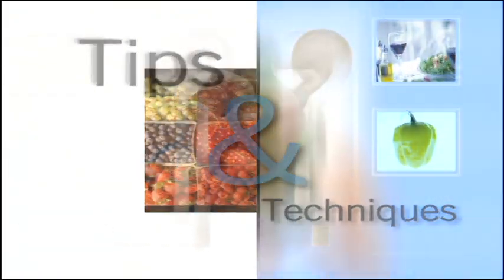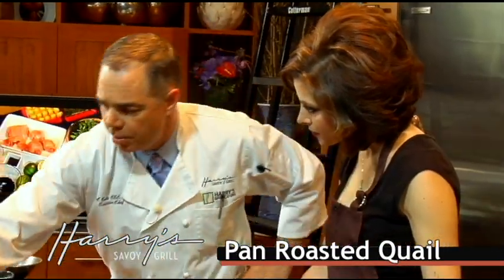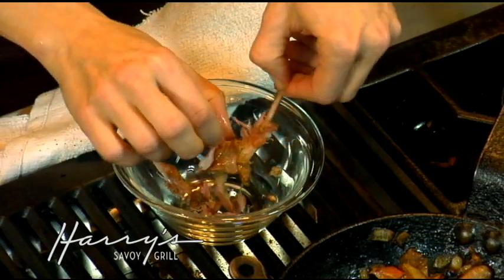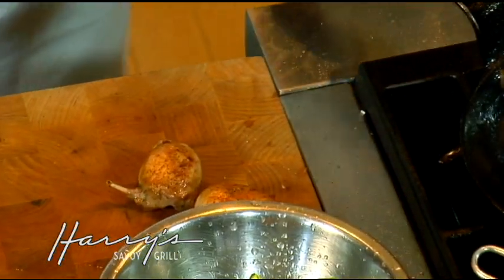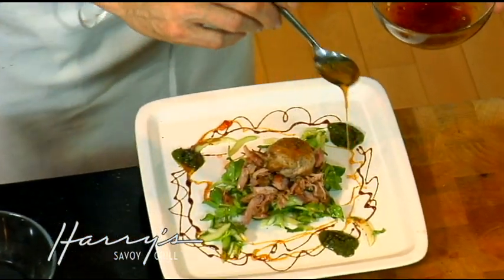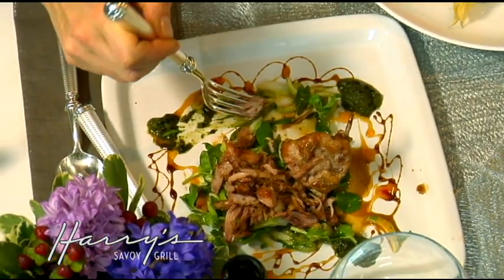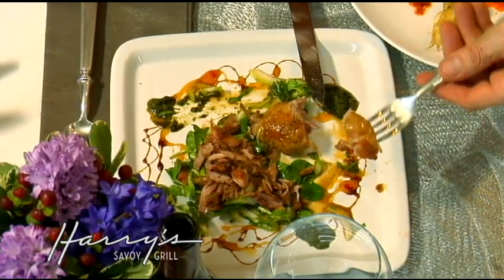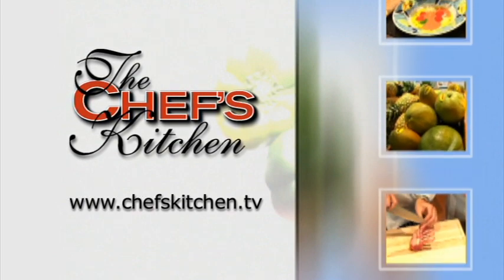Chef David Banks prepares Quail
Chef David Banks from Harry's Savoy Grill in Wilmington DE makes a pan roasted quail in this vignette from The Chef's Kitchen.